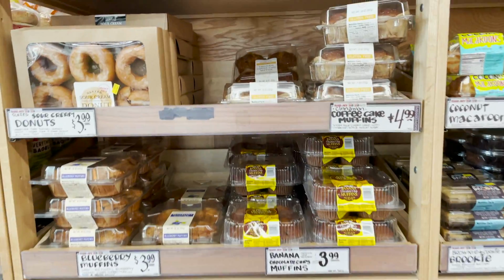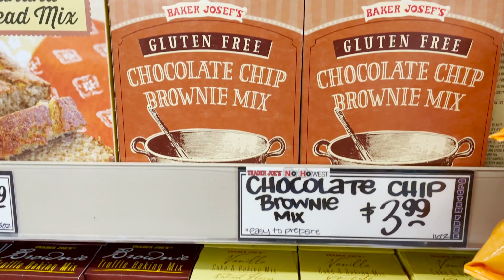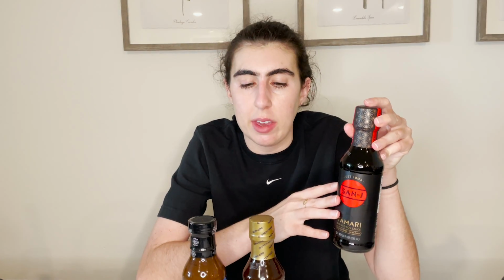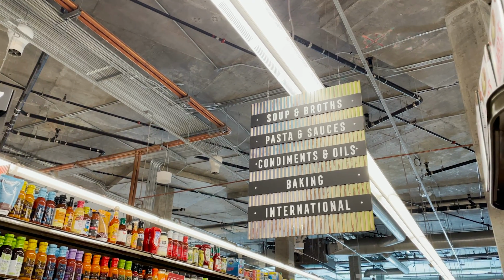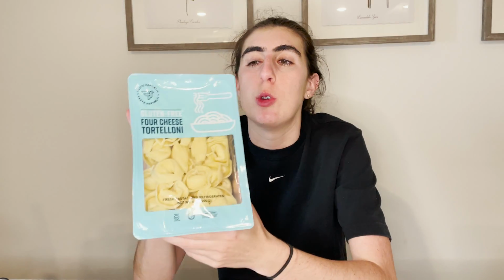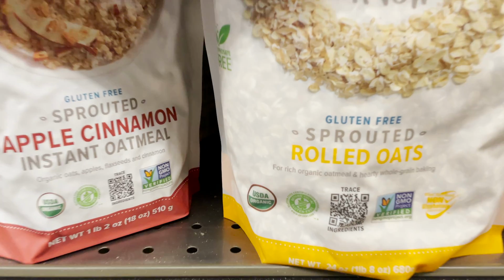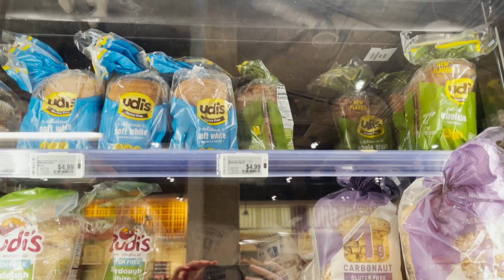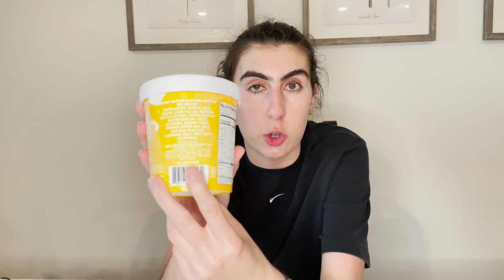Grocery Run: Trader Joe's and Whole Foods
Join us a grocery run! We are visiting Trader Joe's and Whole Foods to check out their selection of Gluten Free goods. We also have some helpful tips to make Gluten Free grocery shopping stress free!

To learn more please visit Nationalceliac.org

Note: This information is provided by NCA and Katarina Mollo MEd, RDN, LDN, NCA's Director of Education. This information is meant for educational purposes only and is not intended to substitute for personalized medical advice or replace any medical advice provided directly to you by your health care provider. No liability is assumed by the NCA or Katarina Mollo, MEd, RDN, LDN by providing this information.